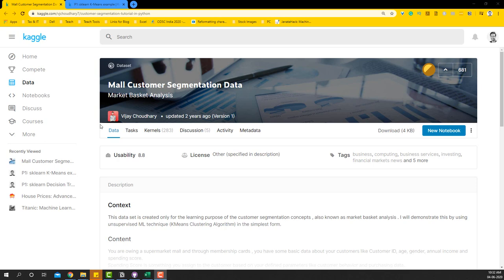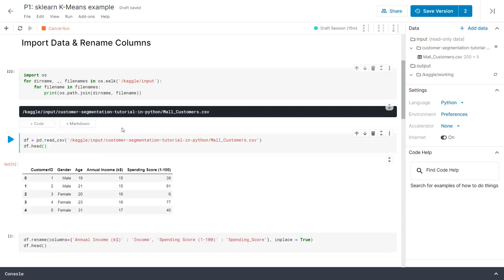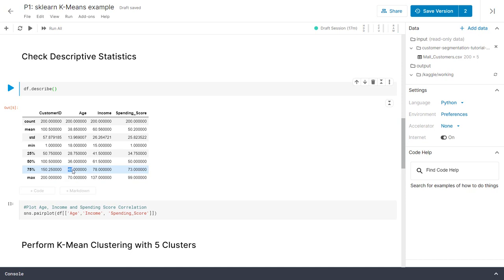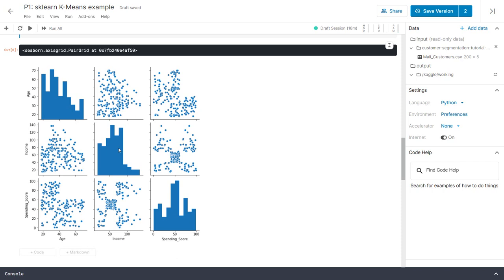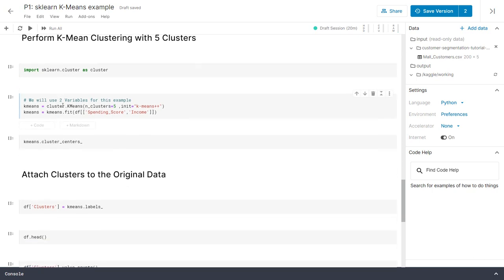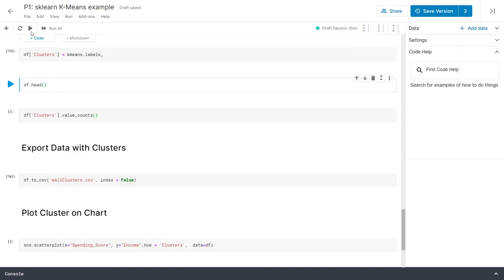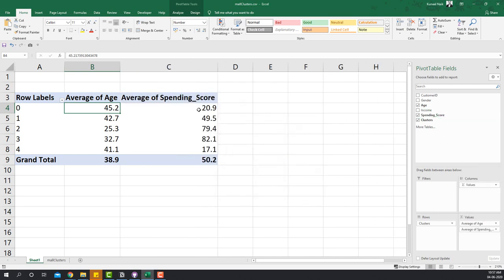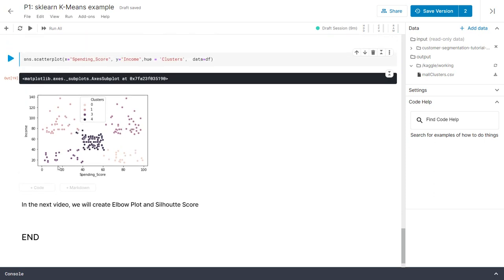Sklearn K-Means Python Example | Interpreting Clustering results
I have been using sklearn K-Means algorithm for clustering customer data for years. This algorithm is fairly straightforward to implement. However, interpreting the output is where we need to be very smart.

In this video, we will cover how to write a K-means algorithm and also interpret the results to bring out some business outcomes.

0:0 Introduction to Data
0:59 Clean data and choose variables for clustering
5:30 Sklearn K-Means example code
7: 50 Interpreting clustering results
11:30 Wrapping up